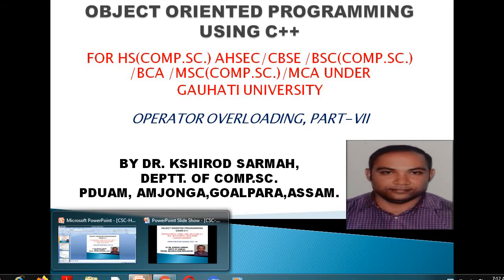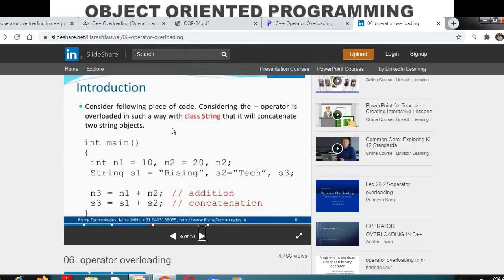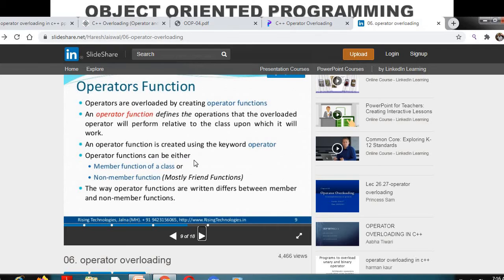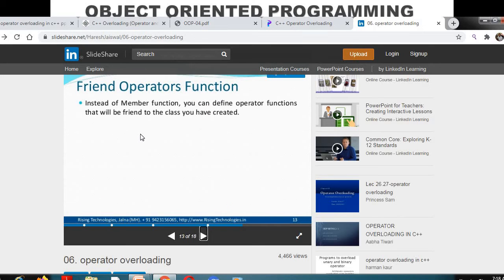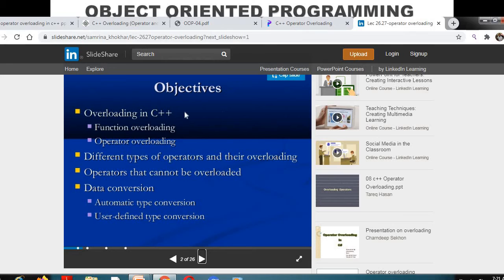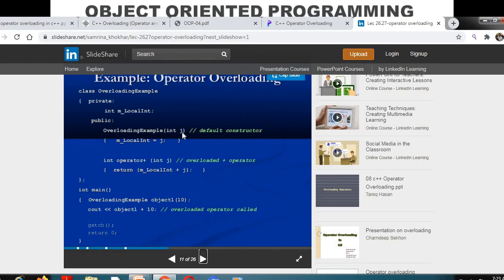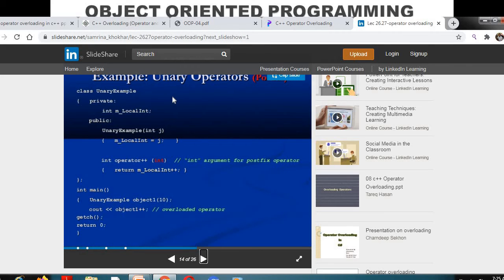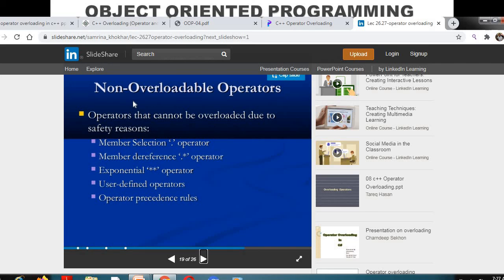INTRODUCTION TO OOP WITH C++ [OPERATORS OVERLOADING,PART-VII]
THIS CLASS GIVES YOU THE DETAILS ABOUT OPERATORS OVERLOADING IN C++ PROGRAMMING.